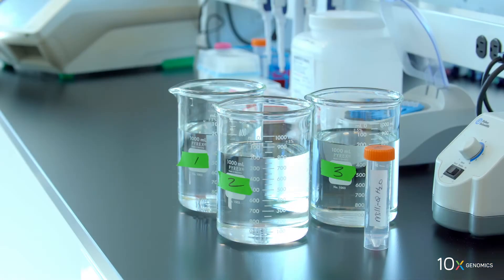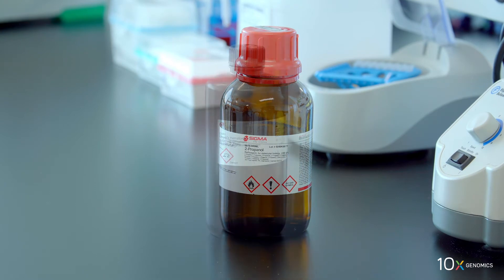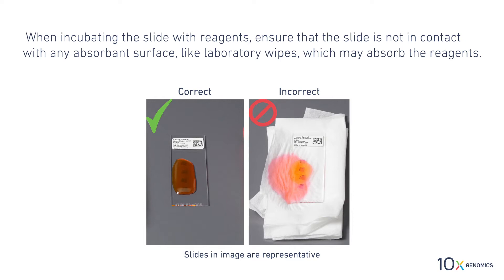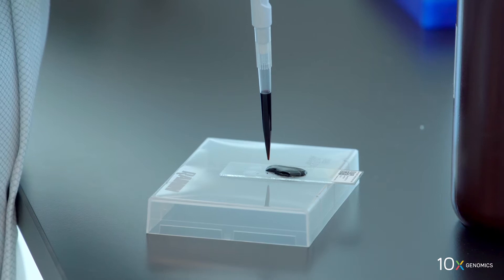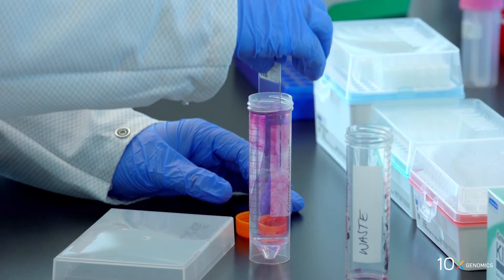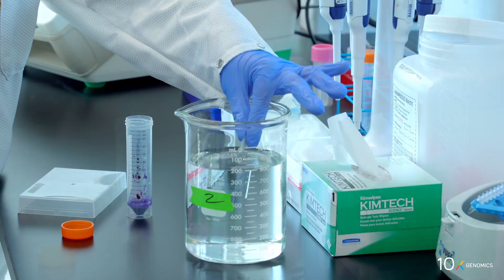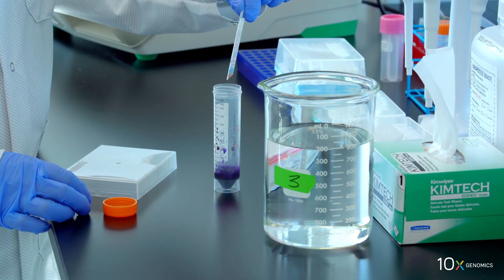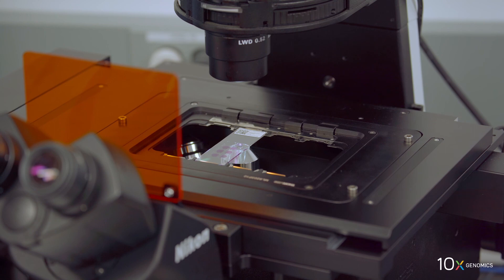Visium Tissue Optimization Protocol | Tissue Staining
Once you’ve completed Tissue Fixation, you are ready to begin Tissue Staining. This video provides a look at best practices for staining the tissue sections on your Visium Spatial Tissue Optimization Slide, including tips for applying reagents, cleaning and drying the slide, incubation, and more. Next step: Tissue Brightfield Imaging.